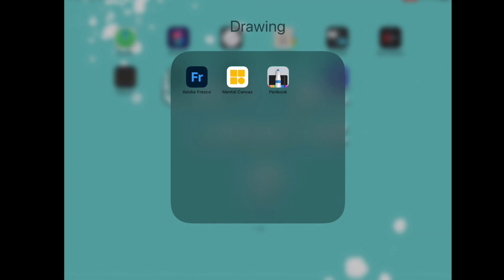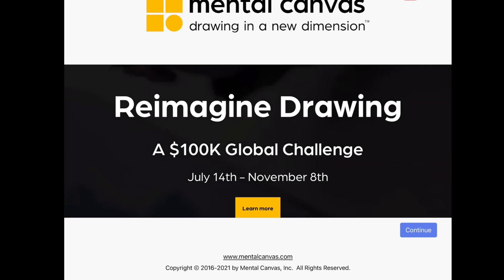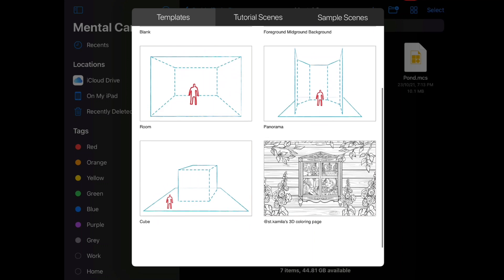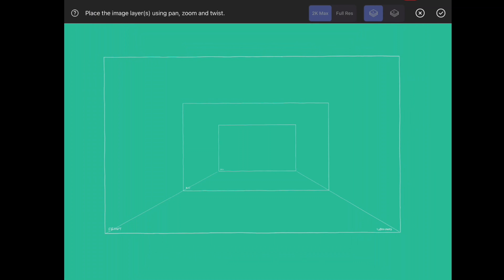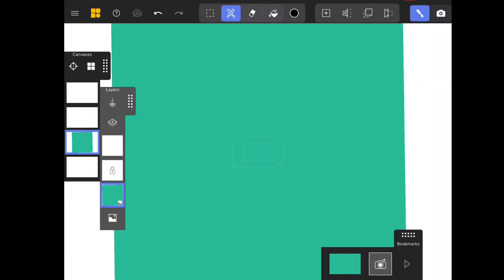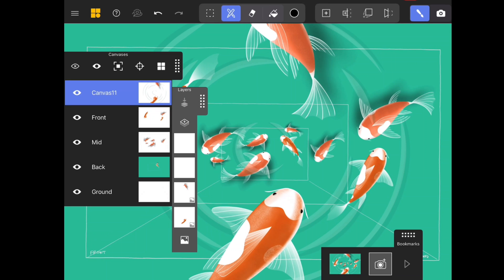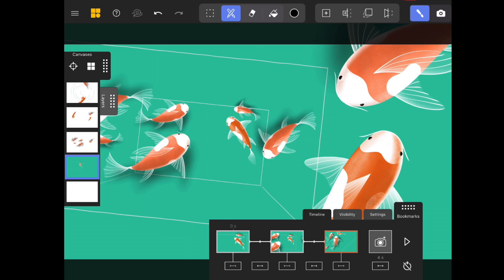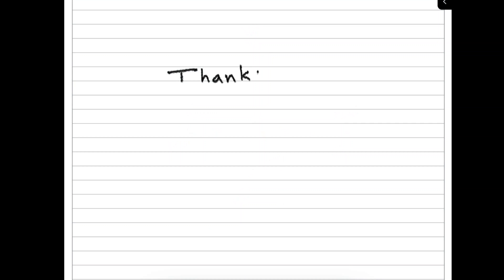Mental Canvas | How to import and edit layers / illustrations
Software : Mental Canvas
Illustration : Koi fish 🎏 ( Inspired by one of Gal shir's art )
Created on : iPad 9th Gen
Edited : iMovies
Song : iMovies